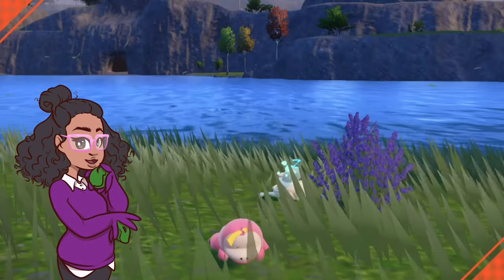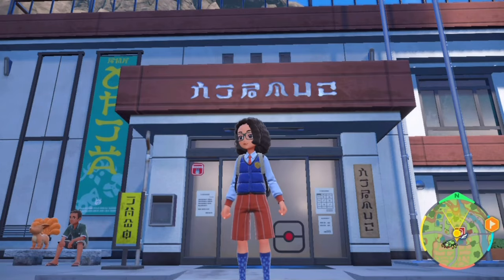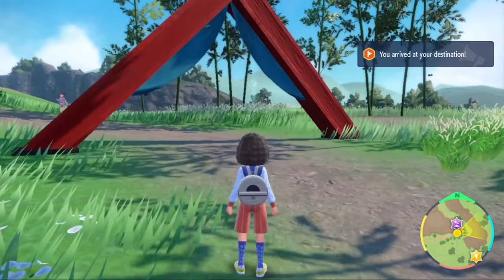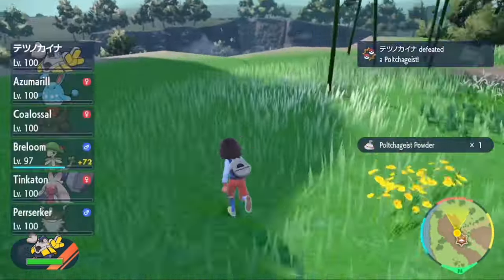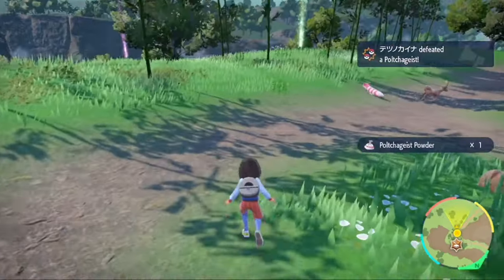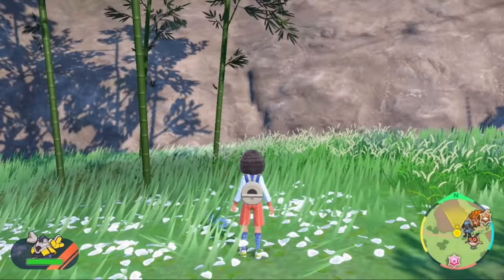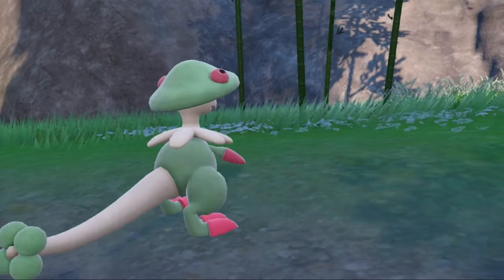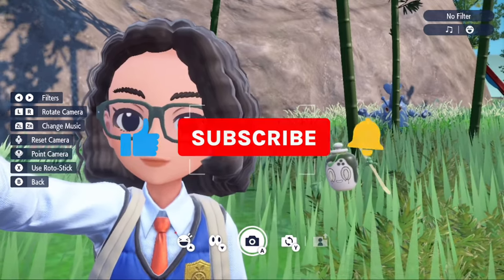How I found shiny Poltchageist EARLY in The Teal Mask DLC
Part 1 of Pokémon Scarlet and Violet's DLC just dropped, and I decided in advance that I wanted a shiny Poltchageist to take my honorary 1st shiny spot! Nothing can stop us...right?

(Story spoiler-free)